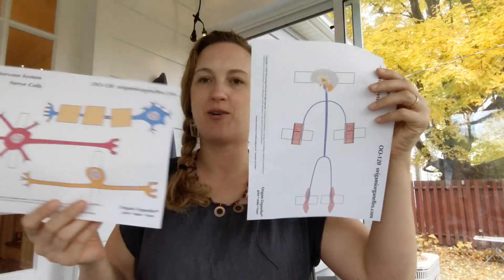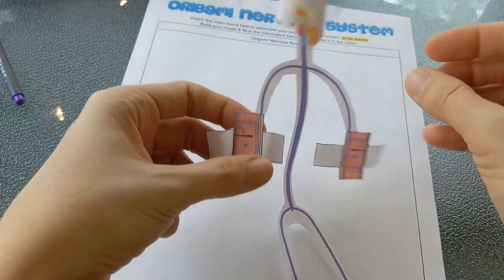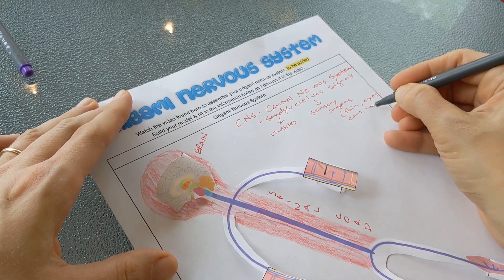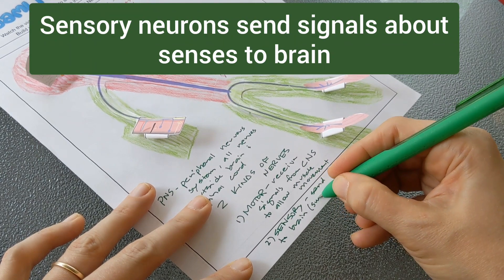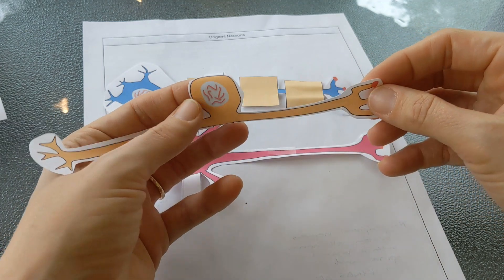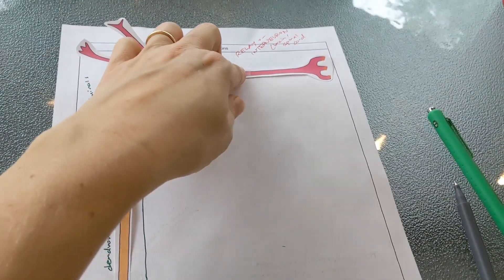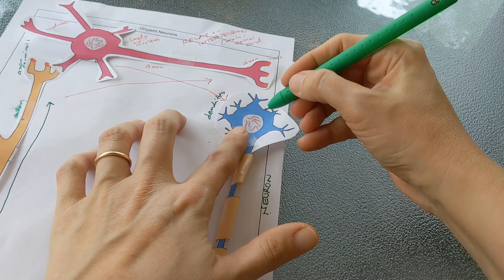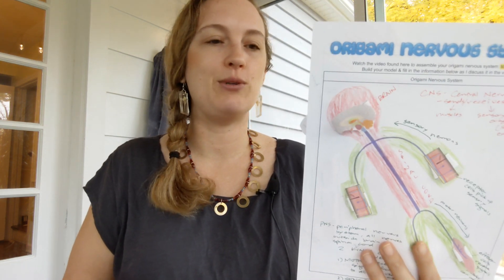Nervous System & Neuron Notes with Origami Organelles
This is a great activity to use to teach the nervous system (CNS vs PNS) & the 3 kinds of neurons (sensory, inter/relay & motor).  It is great for Anatomy/Physiology or Biomed (Human Body Systems).  It can easily be done in the classroom or at home--all that is needed is a printer for the templates, colored pencils, tape & scissors.  For my students, we'll do it over 2 days--doing the front one day & back the other.

If you want to use the handout, you can find it (you could also use a blank sheet of paper).

To get the templates, go to Origami Organelle's (cost is $5.99 & you can use the file for years).